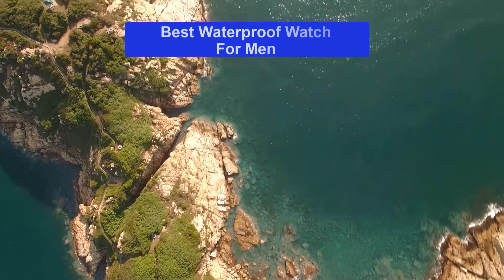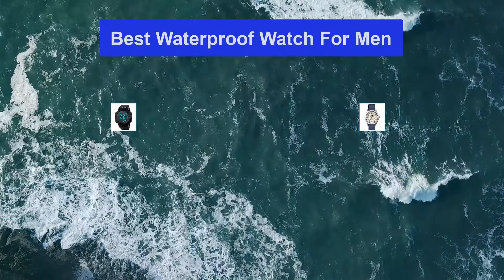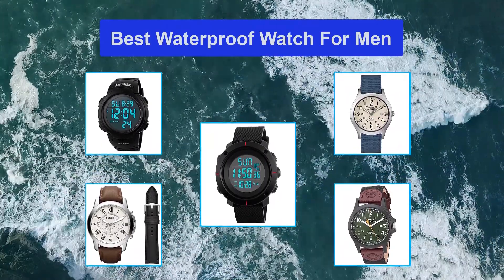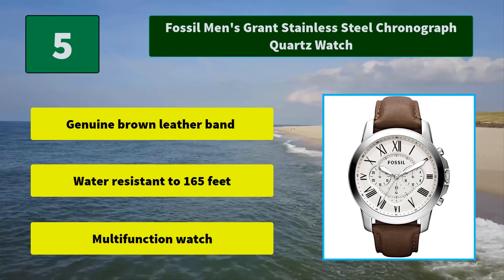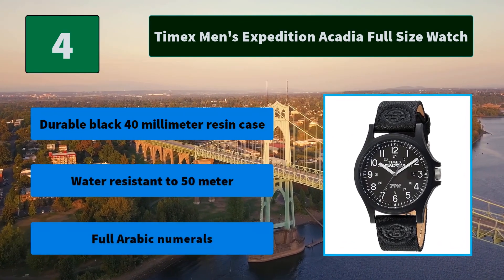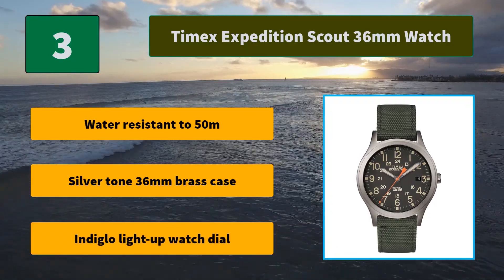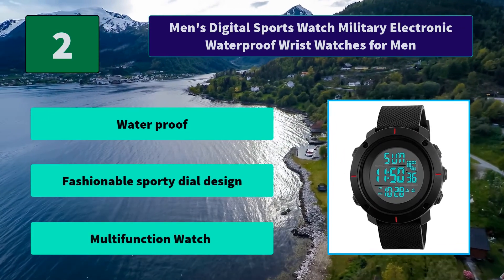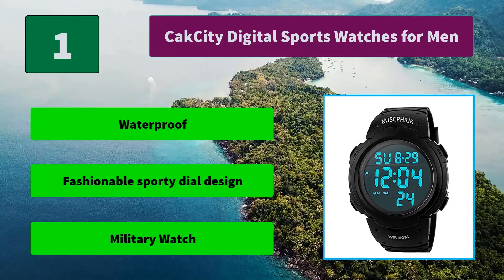▶️Watch For Men: Top 5 Best Watch For Men For 2020 - [ Buying Guide ]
✅ To save you both time and money, we’ve chosen some of the Best Watch For Men brands and models.
Here are our Best Watch For Men Reviews For 2020 that we offer for you today.

To save you the hassle, we took the initiative to thoroughly research and compile to you this review of the best of Watch For Men the market has in store for you at this point in time.
So It's a Perfect Time for buying your first Watch For Men now.